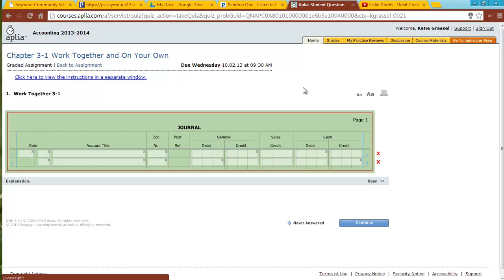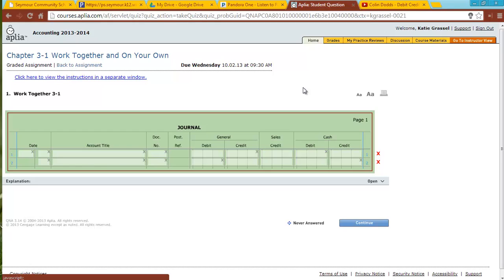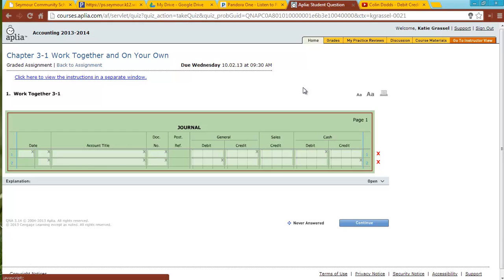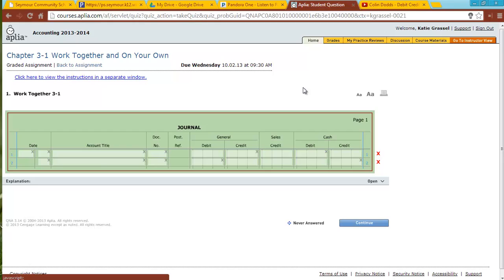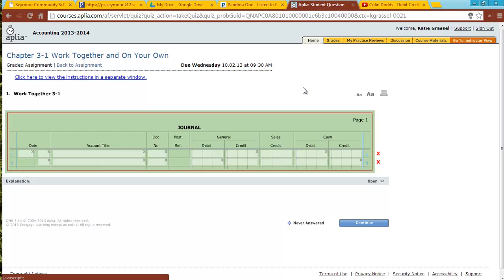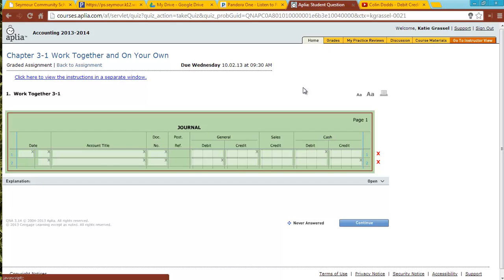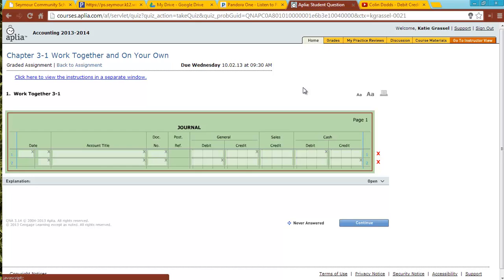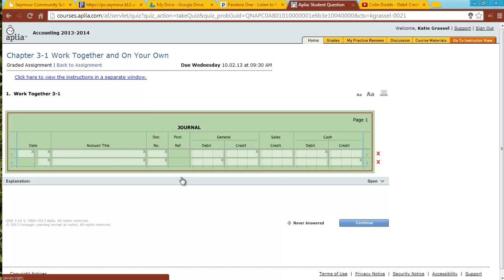Explaining a Journal with Special Columns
Looking at 3-1 looking how a journal is laid out and used for accounting purposes